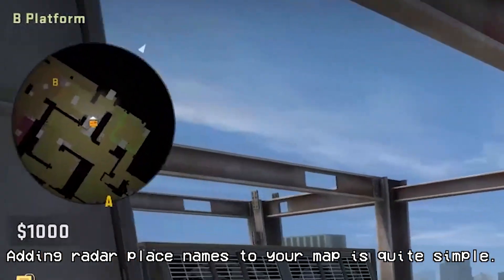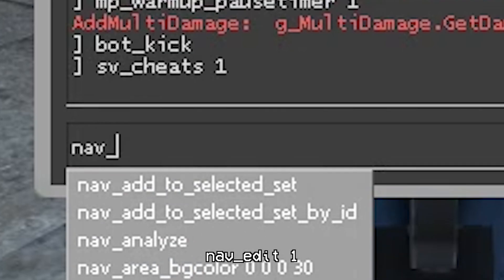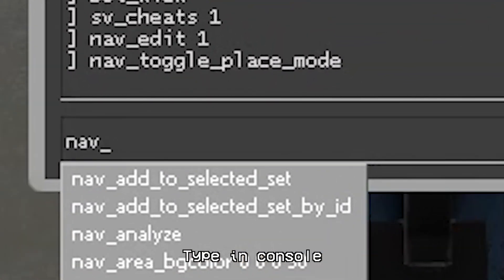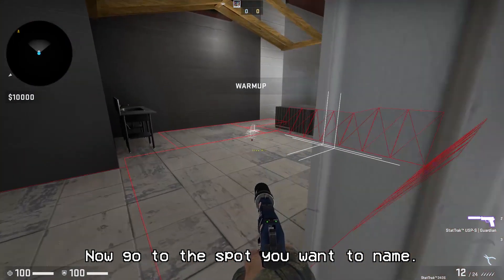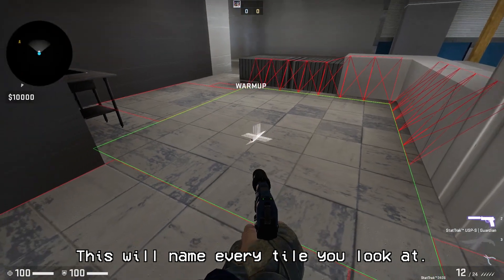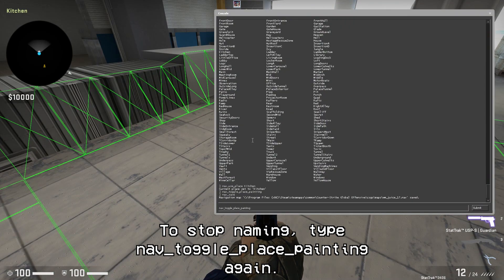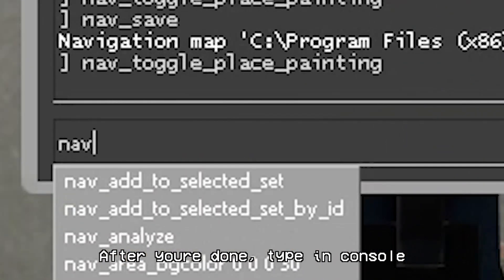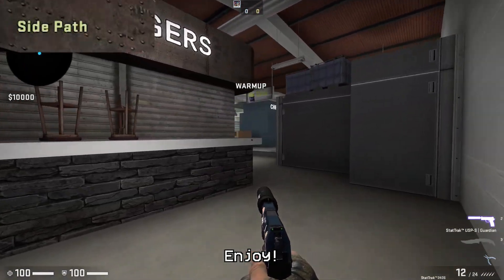csgo sdk adding radar place names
Not very useful for most people, but ones who need it really need it